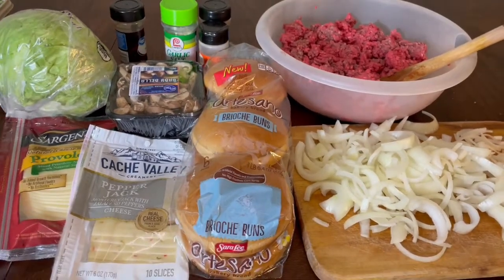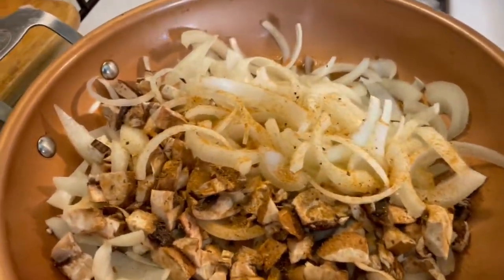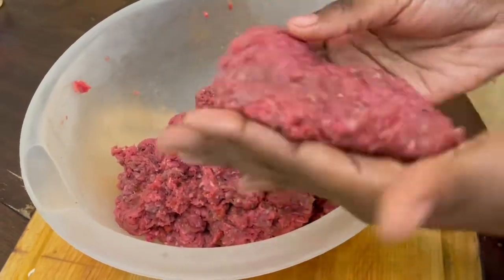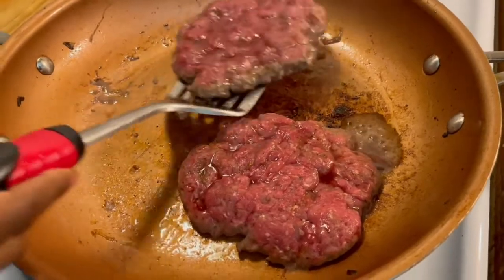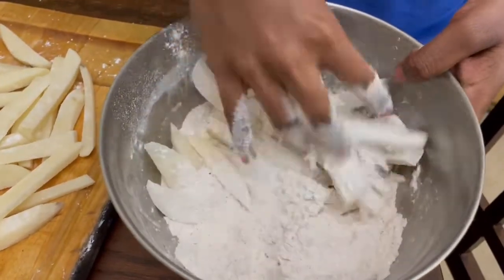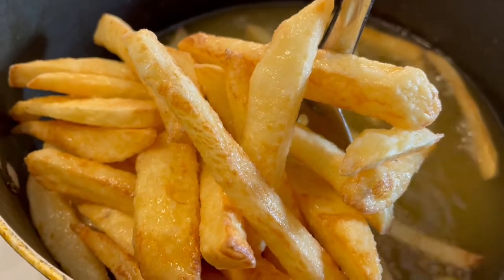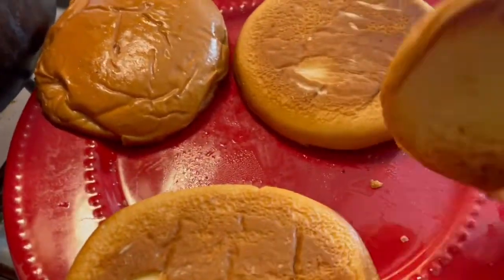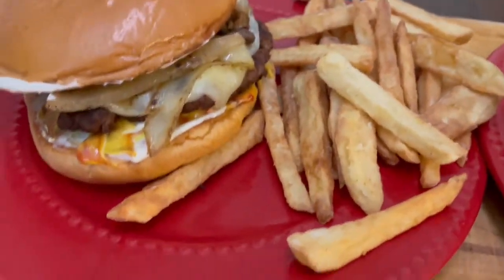Homemade mushroom and onion cheeseburger and fries | Cooking With Tia | mukbang | eat with me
Hey guys! How y’all doing today. Today we made some burgers. Hope y’all enjoyed watching!
Hope y’all enjoyed.